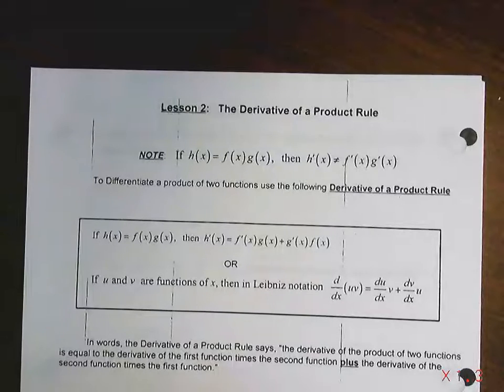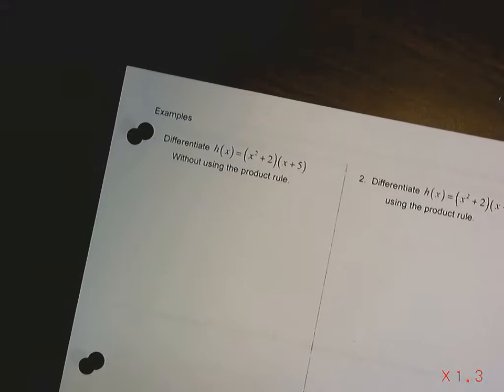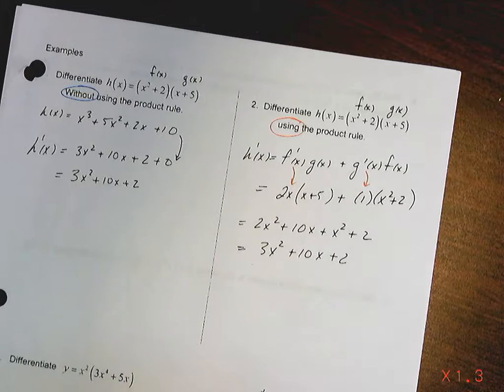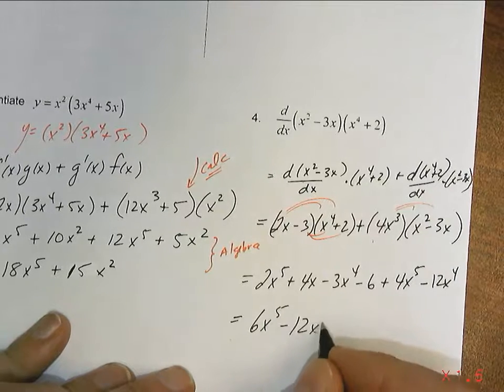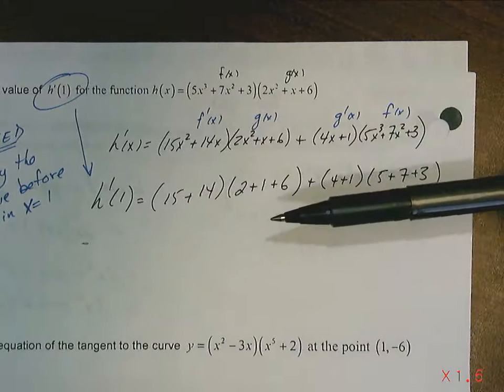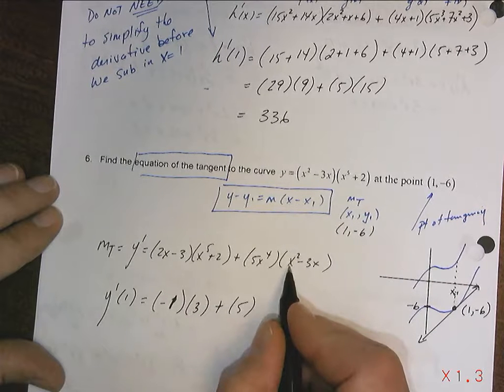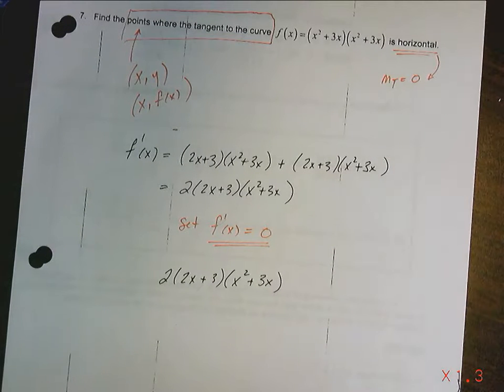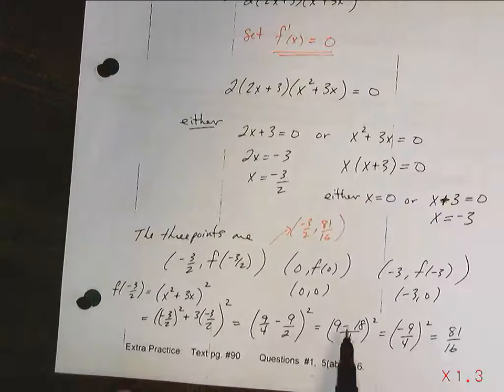Video lesson of the Derivative of a Product rule